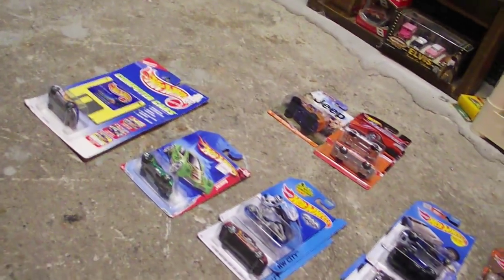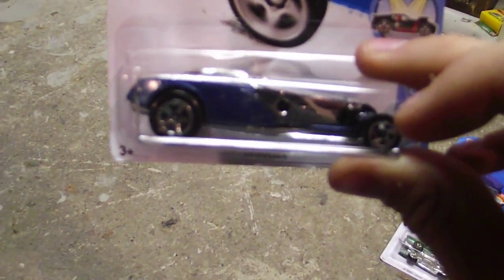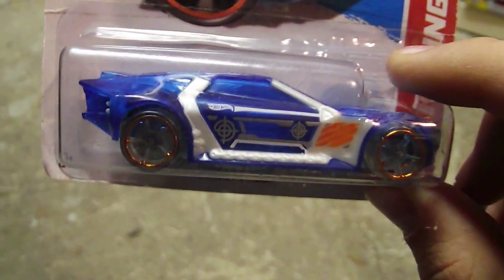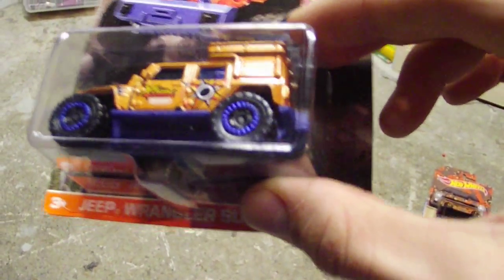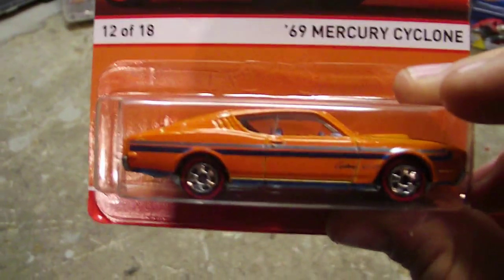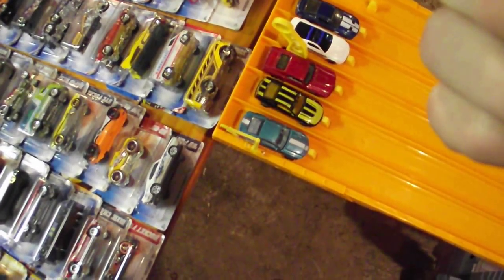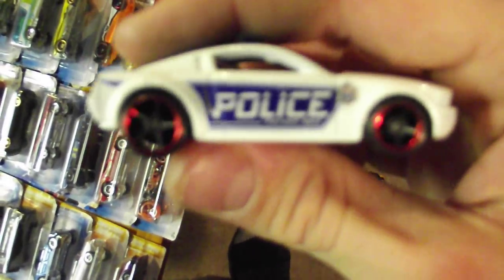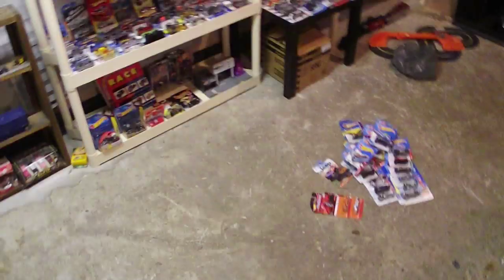hotwheel finds and give away info